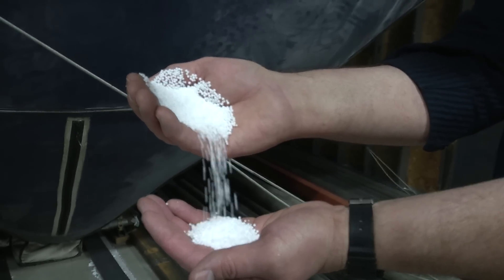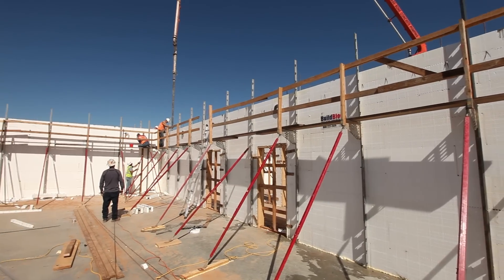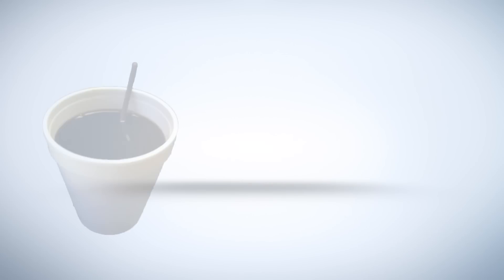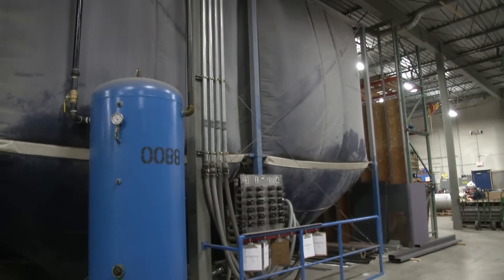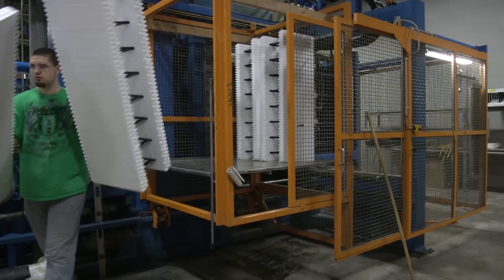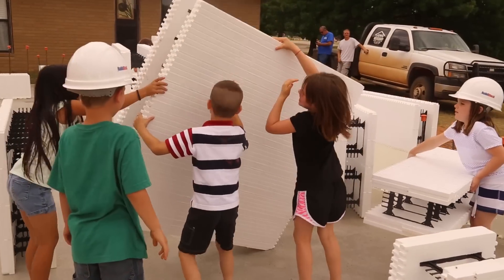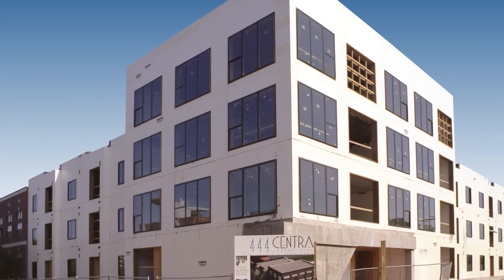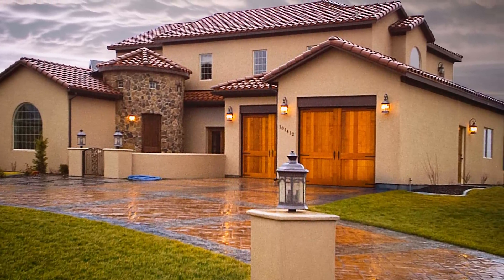How It's Made ICF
The foundation of every Charis Home.Insulated concrete forms (ICFs) are hollow foam blocks which are stacked into the shape of the exterior walls of a building, reinforced with steel rebar, and then filled with concrete. Insulated concrete forms combine one of the finest insulating materials, Expanded Polystyrene (EPS), with one of the strongest structural building materials, steel reinforced concrete. The result is a wall system of unmatched comfort, energy efficiency, strength and noise reduction.

Benefits of an ICF Home:
30-70% savings in energy consumption and costs (good for your pocketbook and the environment)
Tornado, hurricane and earthquake resistant (keeping your family and belongings safe and sound)
75% reduction in outside air infiltration (less dust and allergens)
Five times quieter than a wood-frame home
Building with ICFs saves at least 10 trees per home
ICFs can be used to build virtually any home plan, using any finish – brick, stucco, siding, and more.